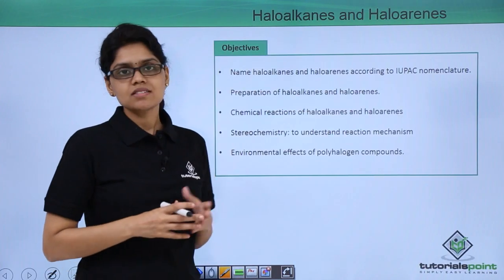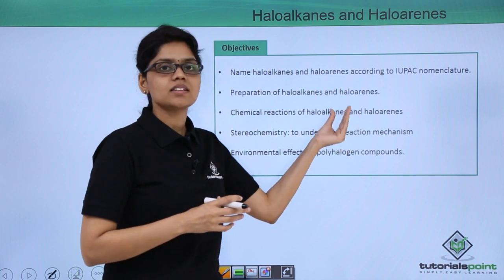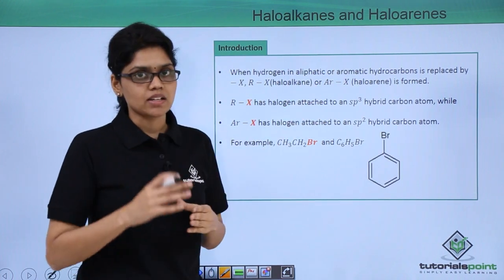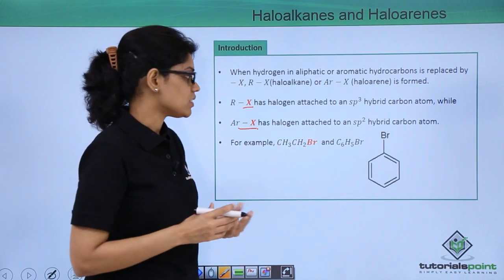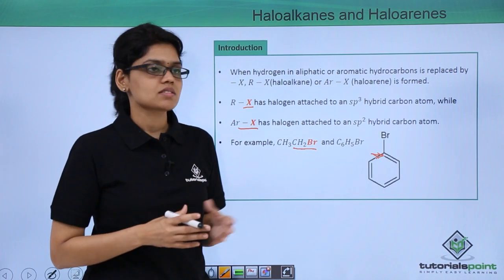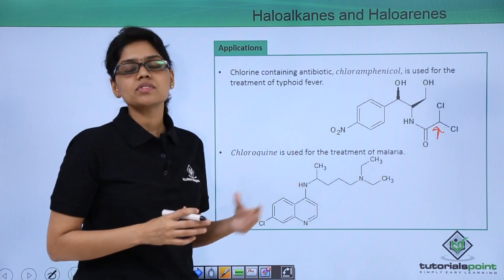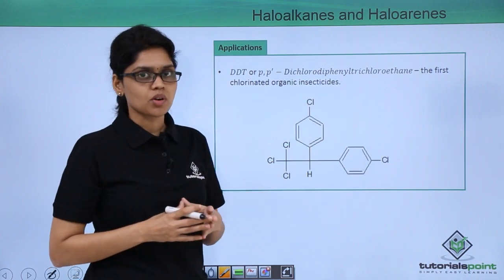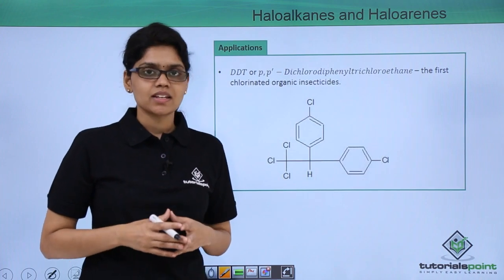Class 11th - Introduction | Haloalkanes and Haloarenes | Tutorials Point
Haloalkanes and Haloarenes - Introduction